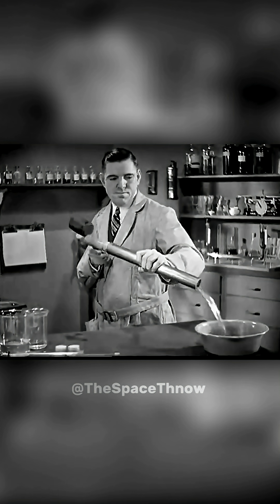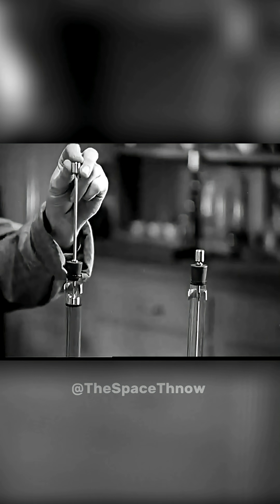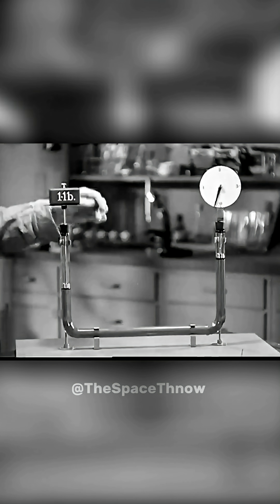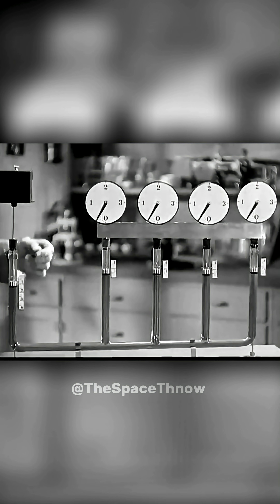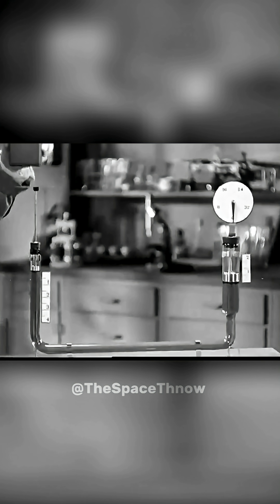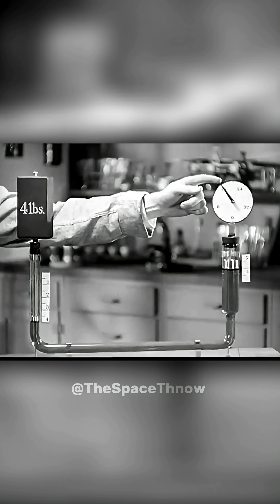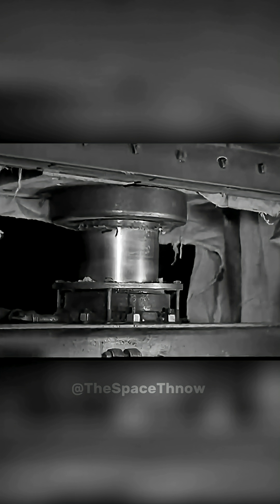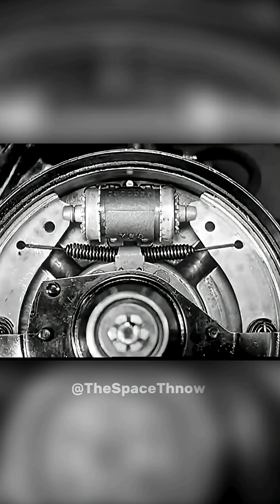actingchallenge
How Hydraulic Brakes Really Work!